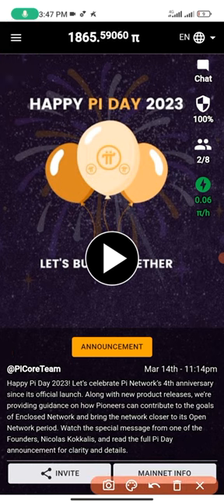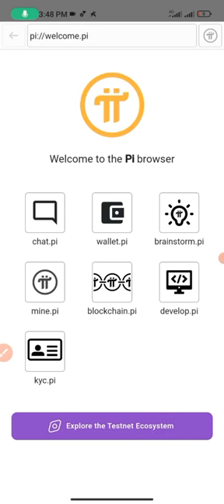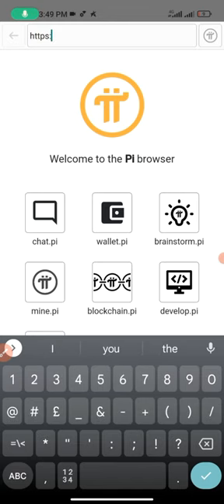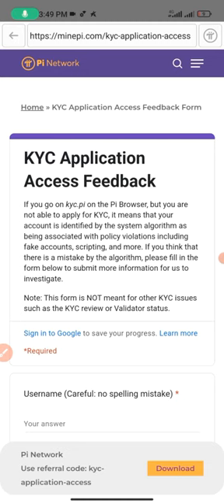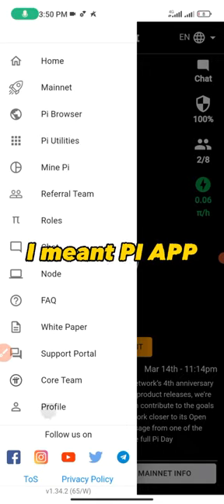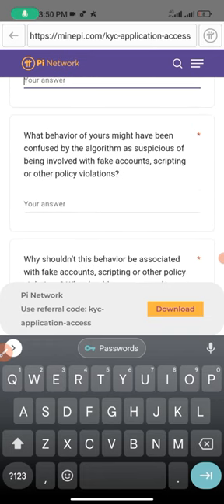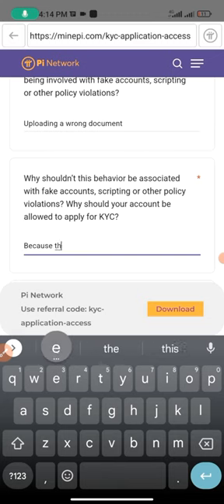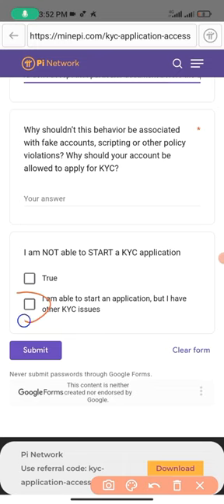How to Solve the Pending Pi Network KYC Problem UPDATED!!! | Please Do this Fast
In this video, I will reveal how to solve the Pi KYC in-review issue

What is Pi Network?

Pi Network is a social network and digital currency platform that enables users to securely earn, exchange, and spend cryptocurrency without the need for a central authority. It operates on the Stellar blockchain, which allows for fast and low-cost transactions.

The Pi Network app provides users with a secure digital wallet to store and send Pi coins to other users on the platform. The app also includes a chat feature, allowing users to connect and build a community. Currently in Beta, the Pi Network is open to new users.

By validating transactions on the network, users can earn Pi coins and be part of the Pi Network's economy. These coins can be used to purchase goods and services or traded with other users, making the Pi Network a great platform for learning about cryptocurrency.

The Pi Network is an open-source project, meaning anyone can contribute to its development. Its goal is to create a decentralized and secure digital currency accessible to everyone. With the Pi Network, users can have control over their money and be part of a global financial system.

The Pi Network was developed to promote global financial inclusion and to make cryptocurrency accessible to all. It allows users to securely and quickly send, receive, and store value, enabling them to participate in the global economy and benefit from the advantages of blockchain technology.

The Pi Network also provides KYC checks to ensure that all participants are legitimate, preventing money laundering. The network is currently under review, and users are encouraged to go through the KYC process to participate.